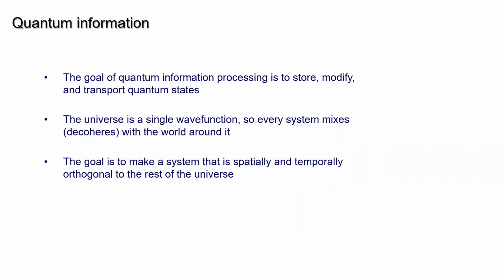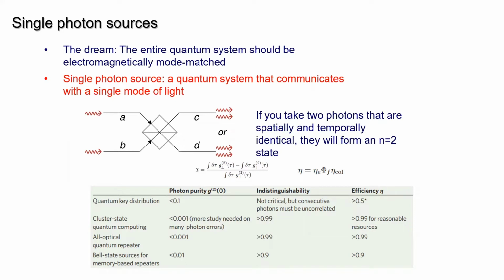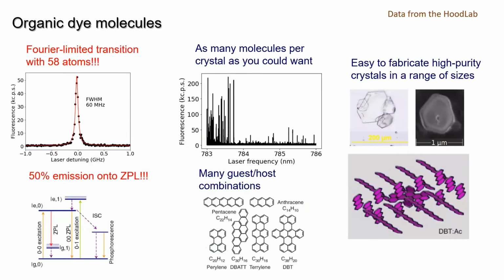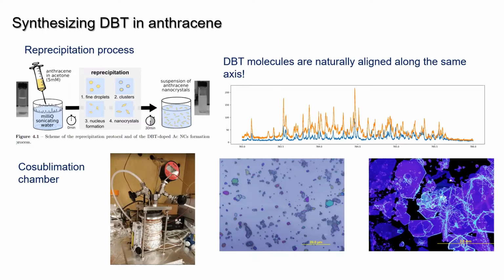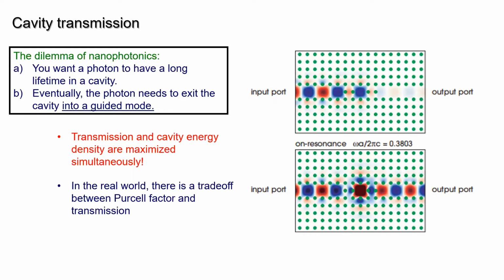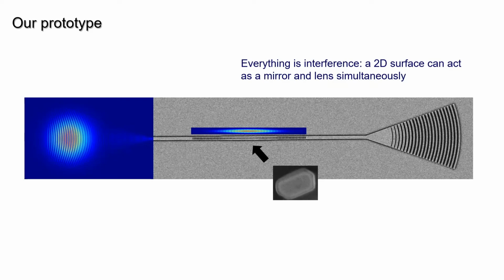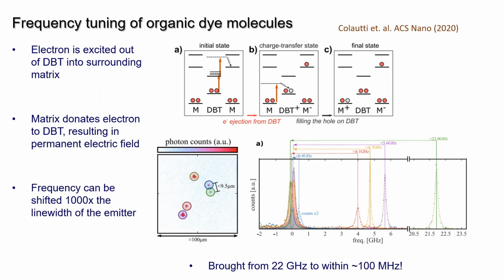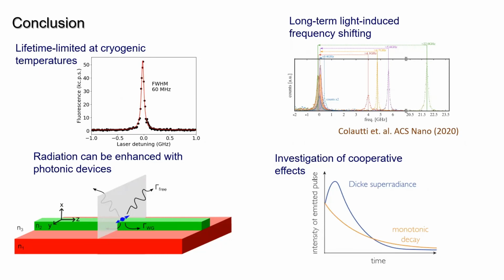Quantum Advances Seminar October 2022